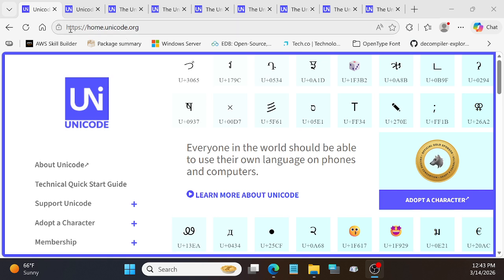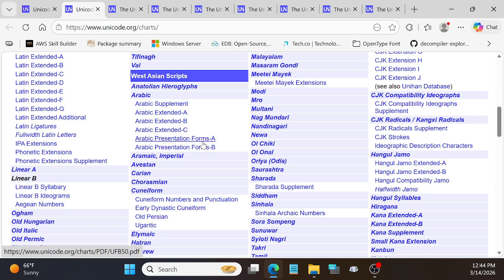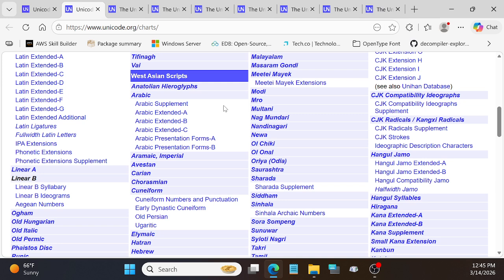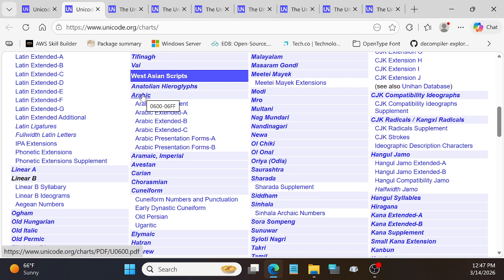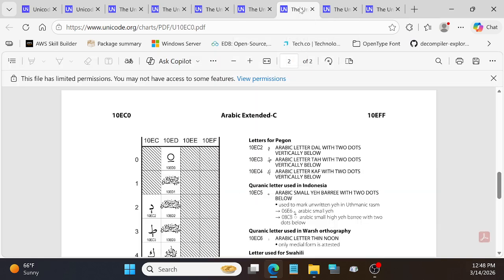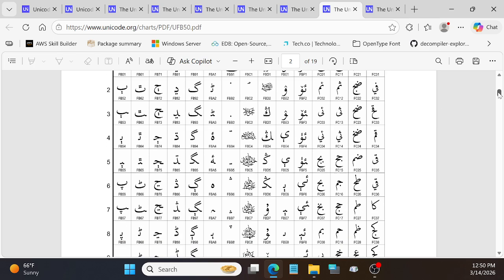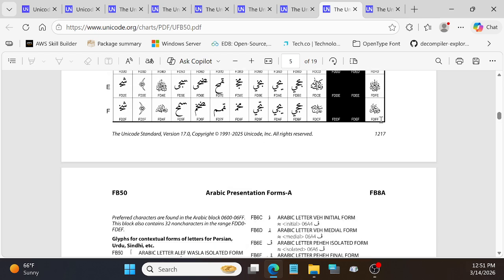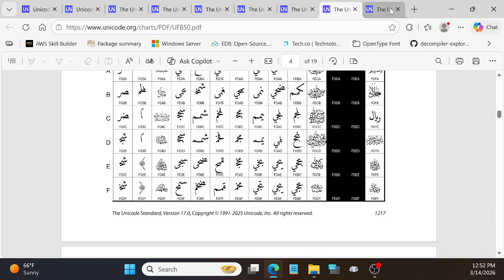Arabic Code Pages in Unicode 17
In this video I am discussing Arabic Code Pages in Unicode 17, also wanted to highlight which sections in Arabic Presentation Forms A and B should be included in an Arabic OpenType font.
The Code Pages covered are:
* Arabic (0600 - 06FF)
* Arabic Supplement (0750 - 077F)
* Arabic Extended-A (08A0 - 08FF)
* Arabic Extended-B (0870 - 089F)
* Arabic Extended-C (10EC0- 10EFF)
* Arabic Presentation Forms-A (FB50-FDFF)
* Arabic Presentation Forms-B (FE70-FEFF)